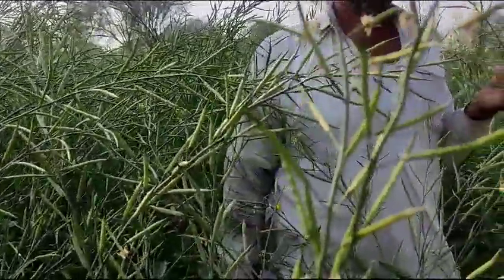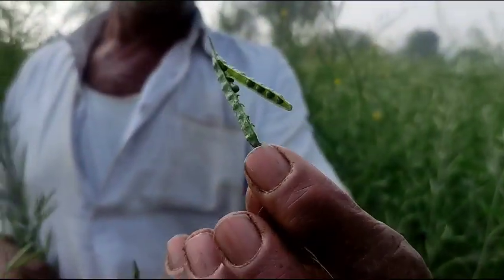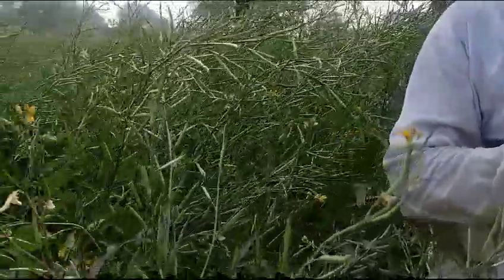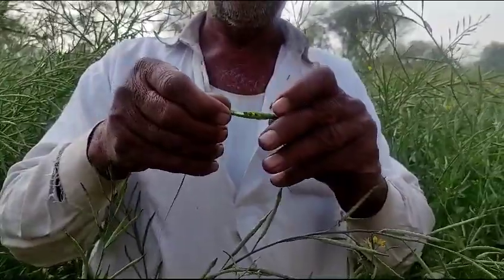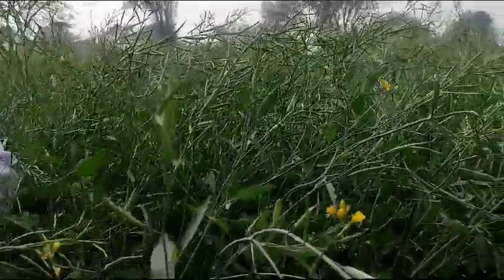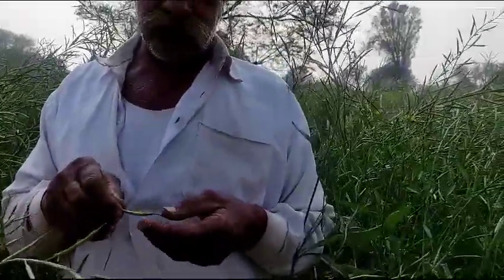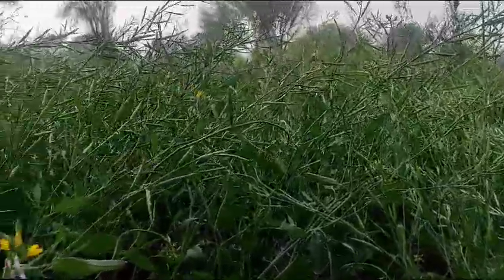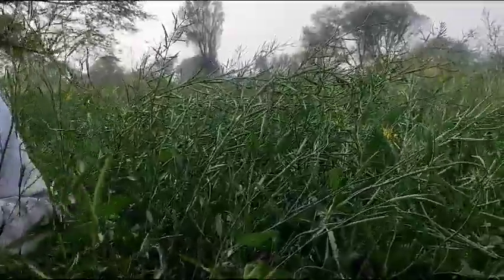Hindi-Mustard hybrid Basanti NMH-90 M 03 user feedback from Rajasthan